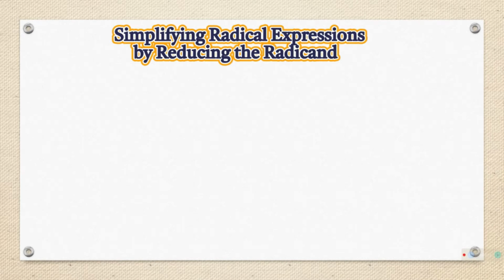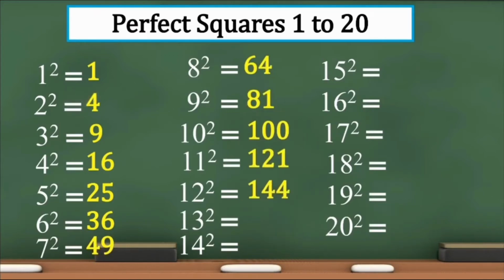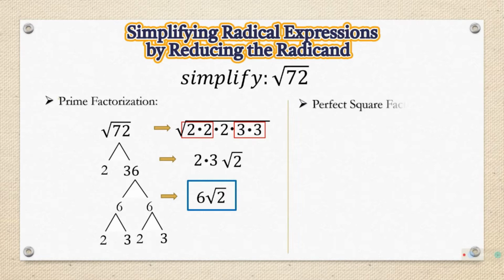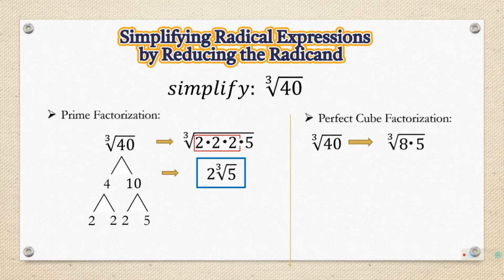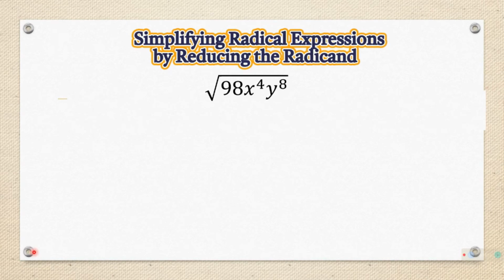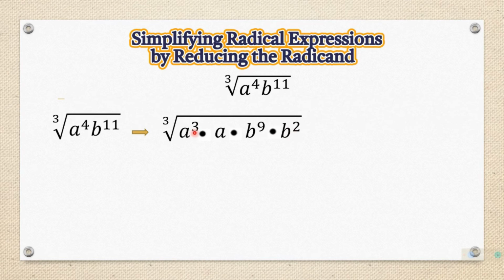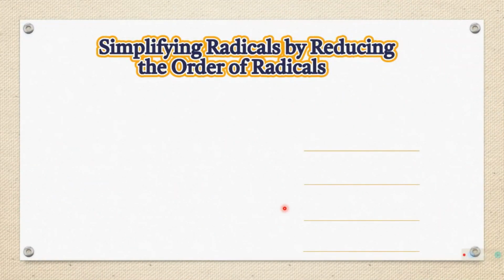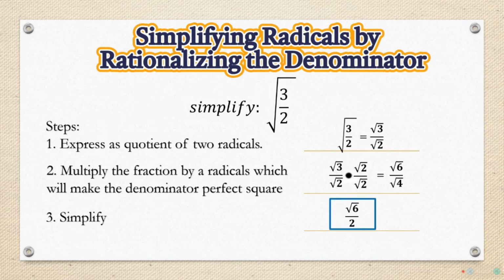TOA Simplifying RadicalsF